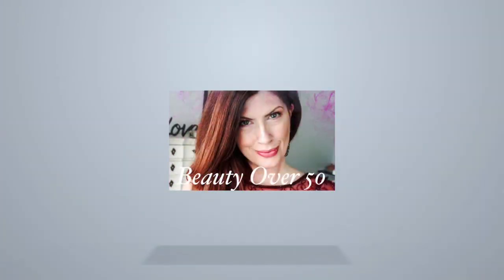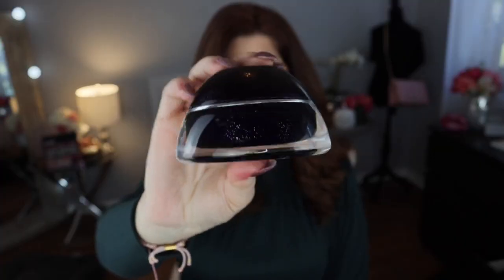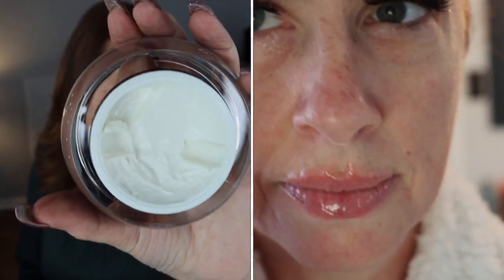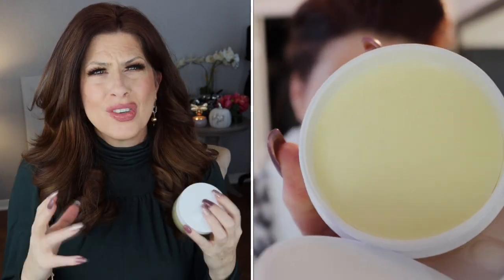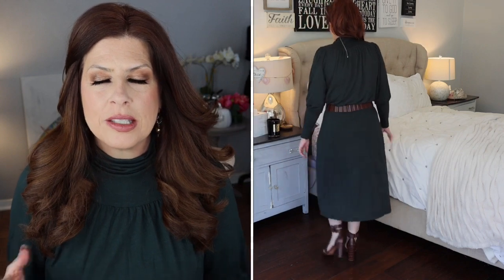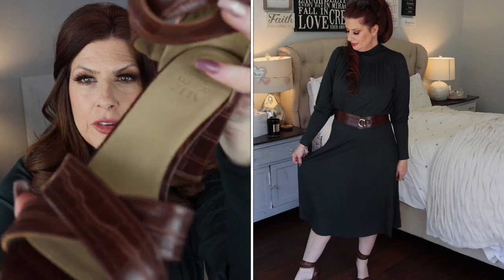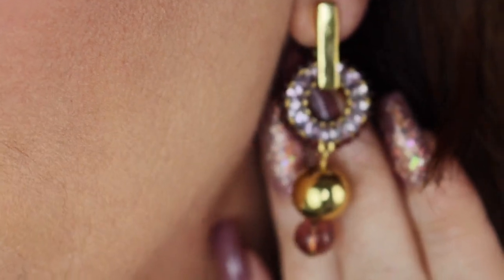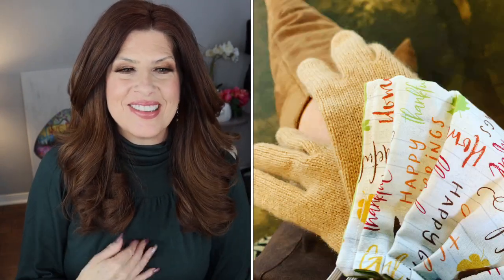WHATS NEW THIS WEEK NOVEMBER WEEK 1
Wednesday adding animal print to your fall wardrobe. Friday Laundry Room Makeover.

Follow me on the LIKEtoKNOW.it app❤️

Estée Lauder Lauder
Tiger eye

iPhone case Amazon
 Wine

Green Ann Taylor dress Size
Ann Taylor earrings (wearing)
Ann Taylor earrings
Ann Taylor earrings
Sunglasses Amazon
Brown Dress Ann Taylor Size
Cashmere gloves
Belt Amazon
Blue pleated Skirt Size S
Blouse Lily Silk
Boots Sam Edelman
Blue Earrings Kendra Scott
Croc print sandals naturalizer

Mascara Estée Lauder Rebel
False Eyelashes Bepholan Amazon
Lip liner Estée Lauder in Rose
Lipstick Estée Lauder in Intense nude
Eyeliner Estée Lauder in coffee
Blush Jouer
Bronzer Estée Lauder in bronze goddess 01
Highlight L’Oréal Amazon
Finishing powder It Cosmetics Bye Bye pores illuminating

👗 My Measurements———-👗
Height 5’5 Weight 150
Bust 36DD/34DDD
Waist28/Hips38

Darlene Denning
6606 FM 1488 Suite148-623